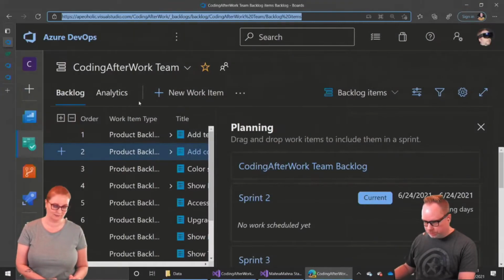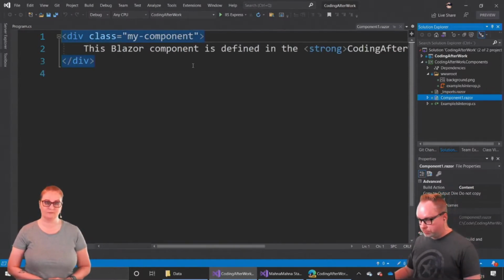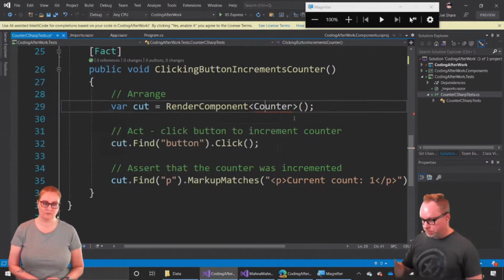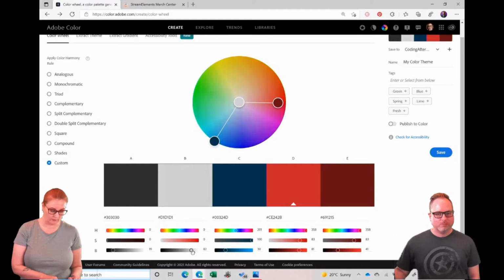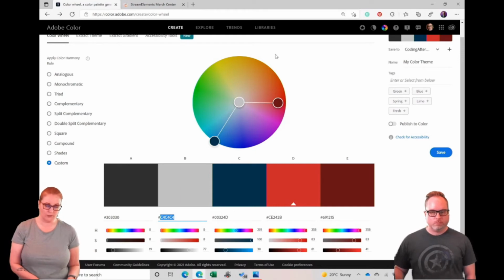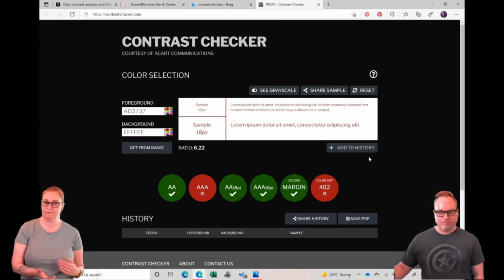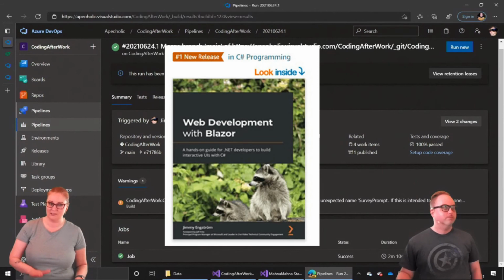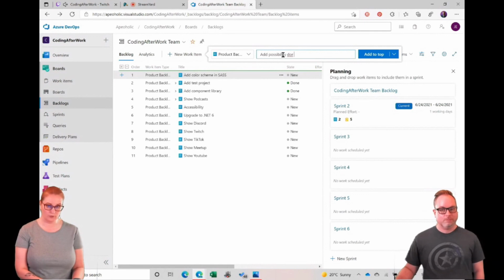Planning, designing, and coding a Blazor site from scratch part 2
This time we set up a shared component library, bUnit test library and we create a color template.